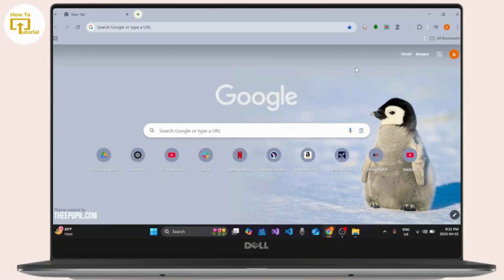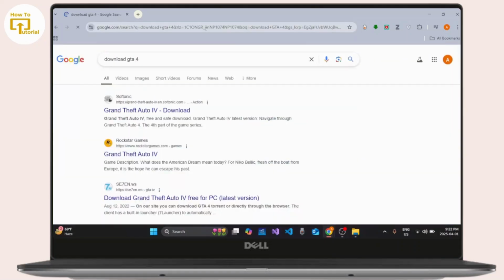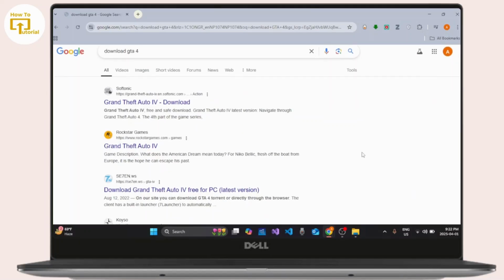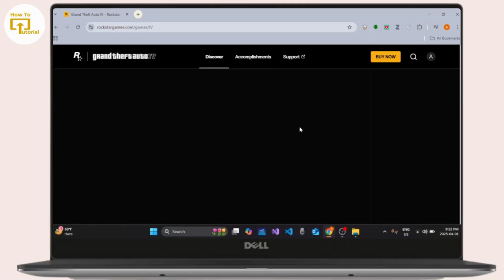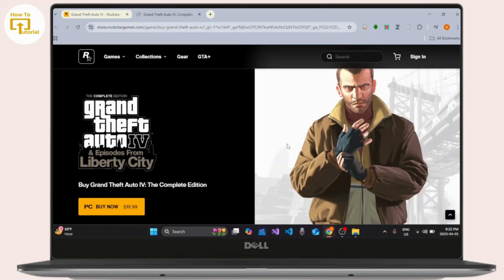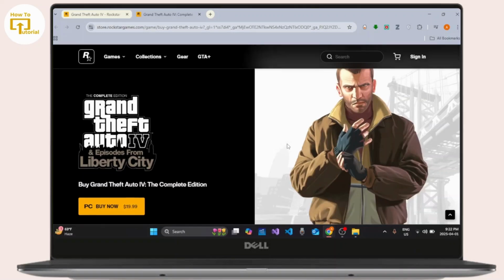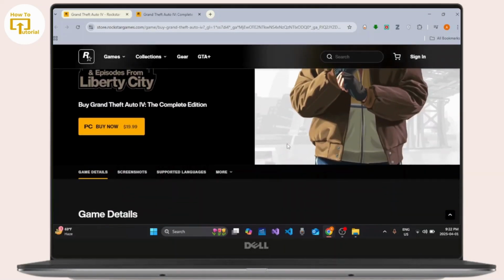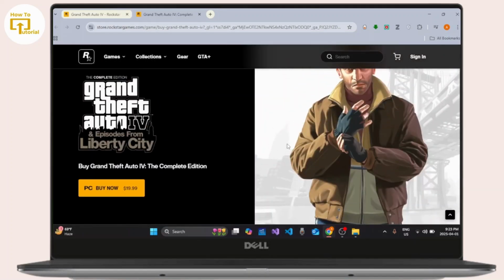How to Download and Install GTA IV on PC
How to Download and Install GTA IV on PC @LoginHelps
In this quick tutorial, learn how to download and install GTA IV (Grand Theft Auto 4) on your PC. We'll walk you through the entire process, from finding the game online to purchasing it via Rockstar Games, and finally, downloading and installing it on your computer. Whether you're a new player or returning to Liberty City, this guide makes getting GTA IV up and running on your PC easy. Watch now and start your adventure in GTA IV today!

Chapters:
00:00:00 - Introduction
Learn how to download and install GTA IV on your PC.

00:00:05 - Launch Browser
Open your web browser to start the download process.

00:00:10 - Search for GTA IV
Type "Download GTA4" in the search bar and press enter.

00:00:15 - Select Source
Choose the first link from Softonic or the official Rockstar Games link.

00:00:20 - Visit Rockstar Games
Click on the Rockstar Games link and wait for the page to load.

00:00:25 - Purchase GTA IV

00:00:35 - Complete Payment
Enter your payment details and complete the purchase for GTA IV.

00:00:45 - Download GTA IV
Visit the Library section and download GTA IV to your PC.

00:00:55 - Install GTA IV
Follow the installation instructions and get ready to play.

00:01:05 - Conclusion
That’s how to download and install GTA IV on PC.